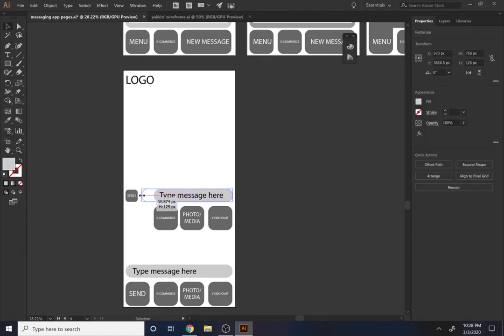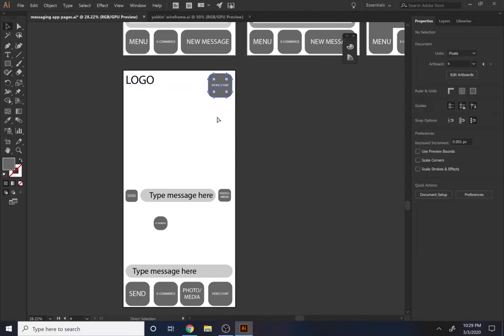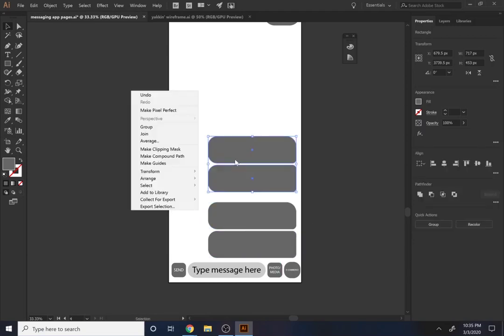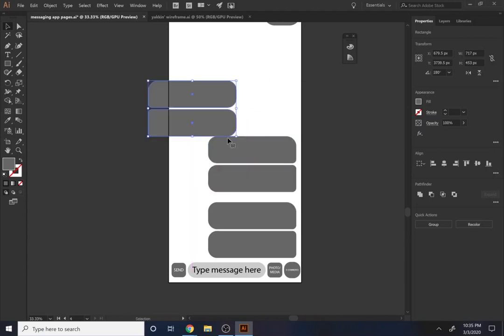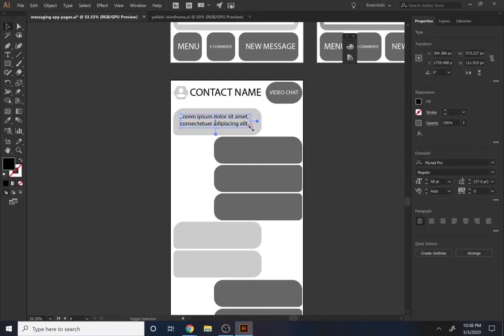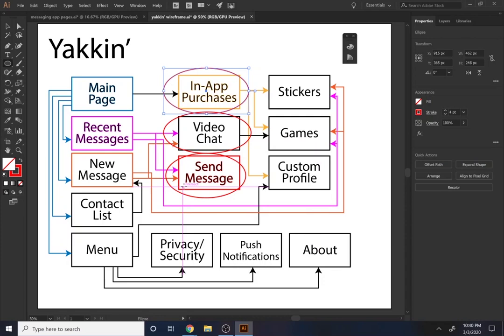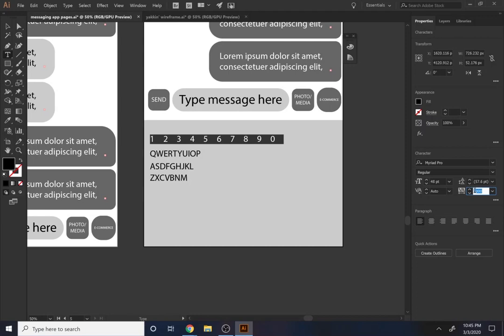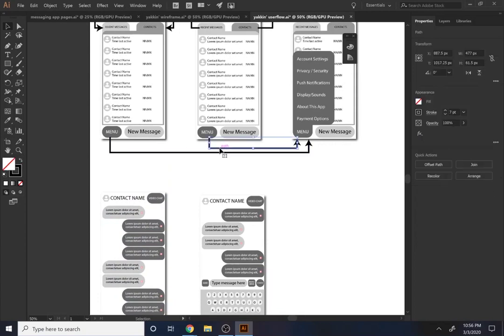UX Design - Adding Pages to Our Messenger App